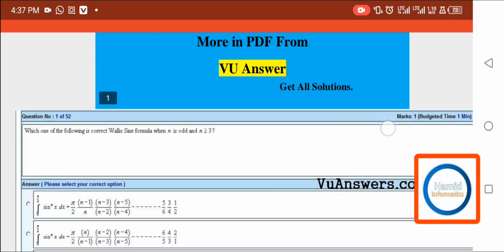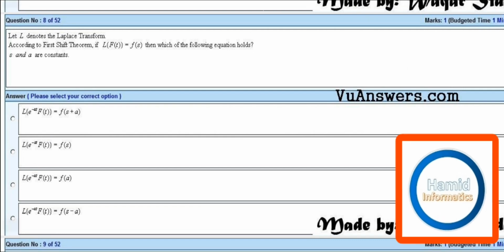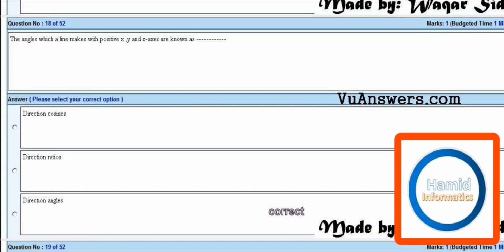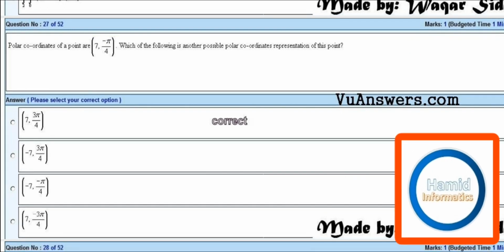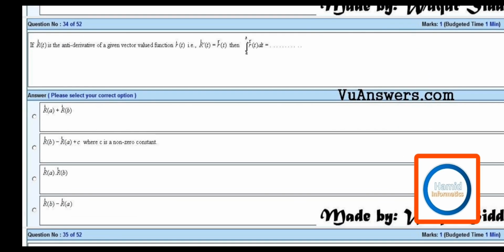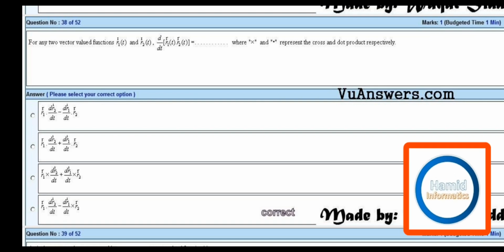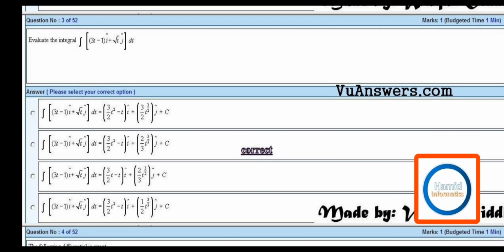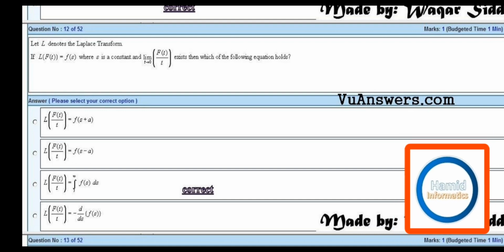MTH301 Solved Final Term Mcqs preparation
In this video I am gonna tell you about the Discrete MathematiMTH301 final term mcqs.